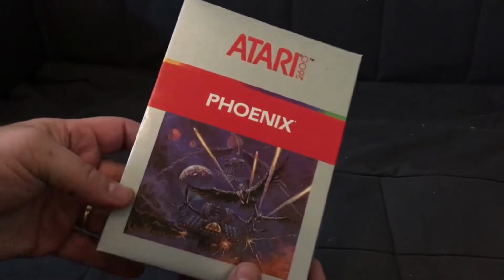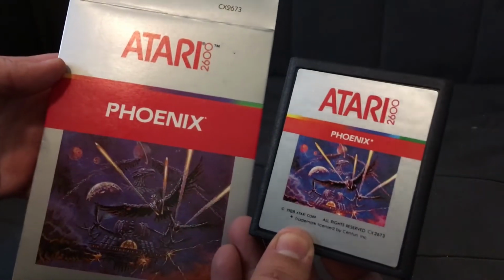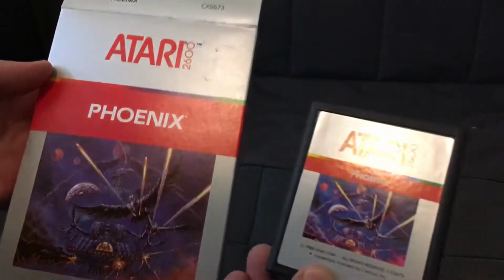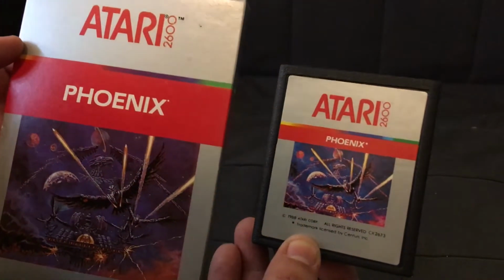Phoenix Atari 2600 Unboxing & Gameplay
Let's play one of my favorite games on the Atari 2600... Phoenix!